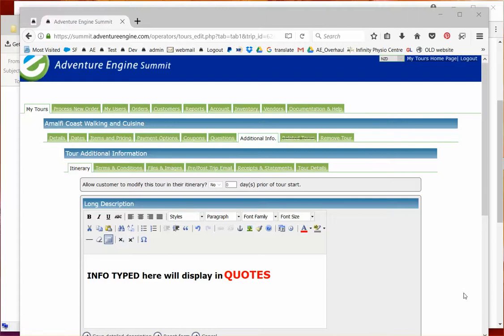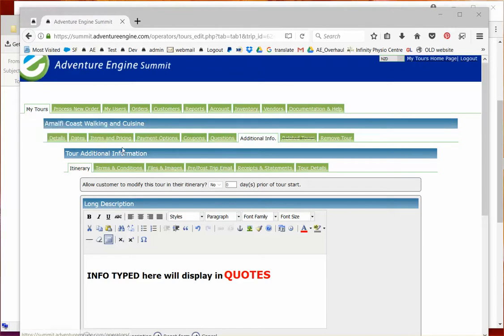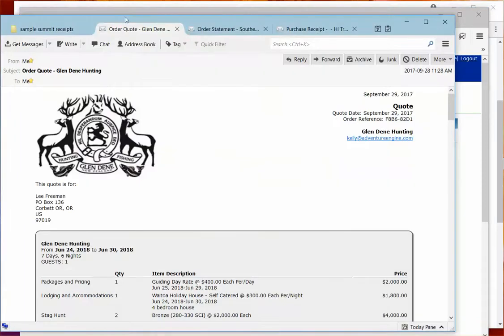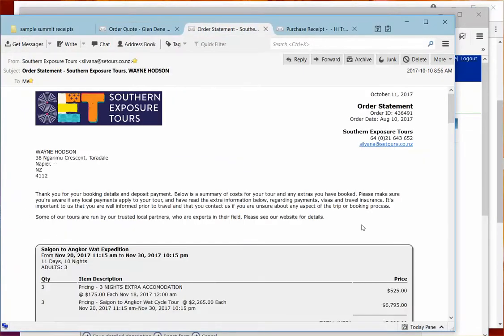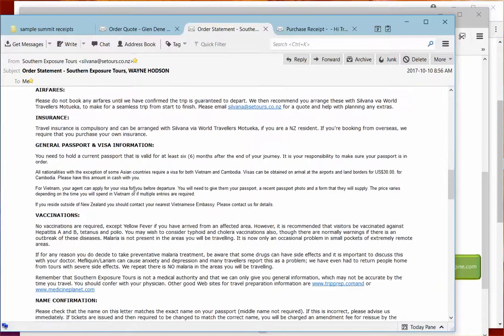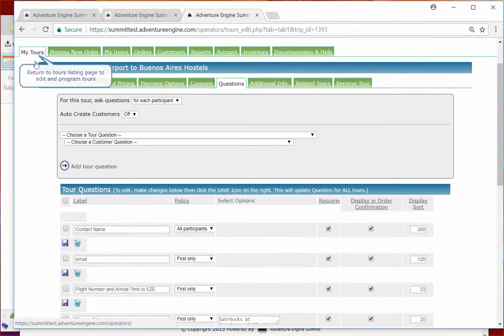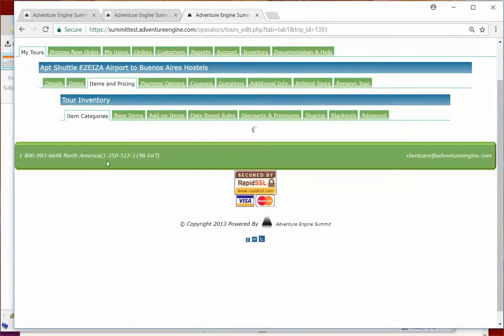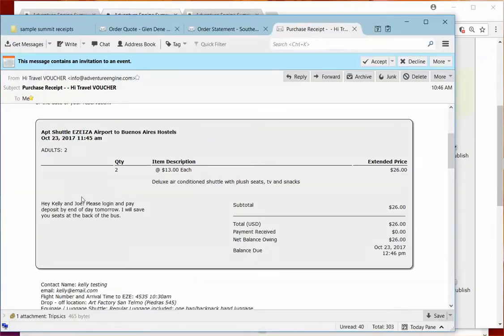receipts and statements - customizing content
how to add additional info to system generated emails